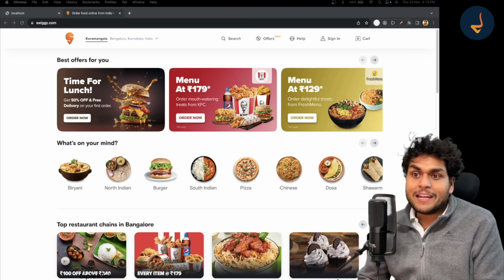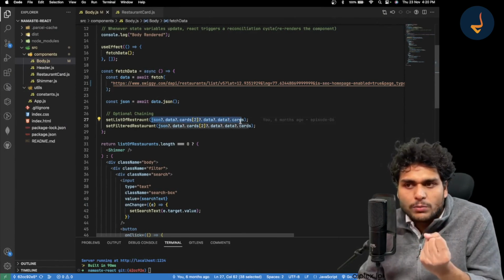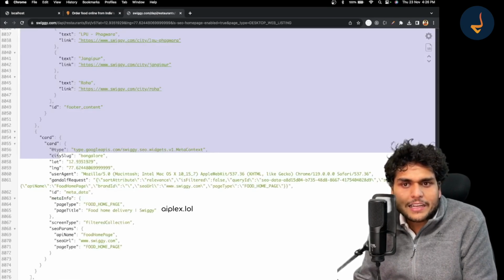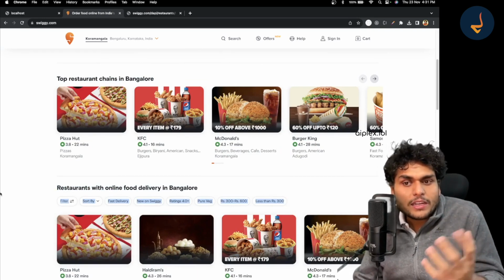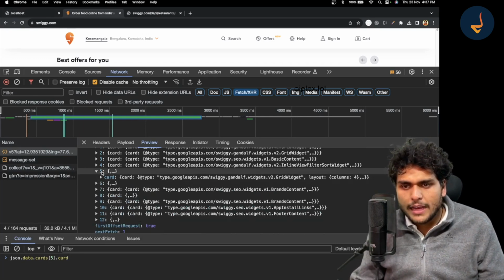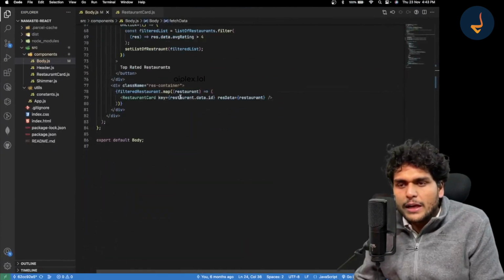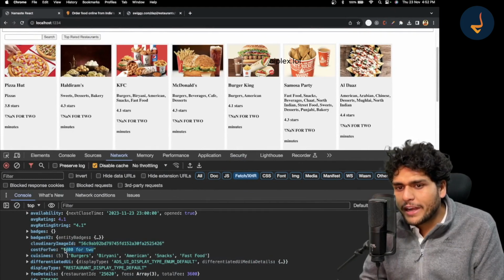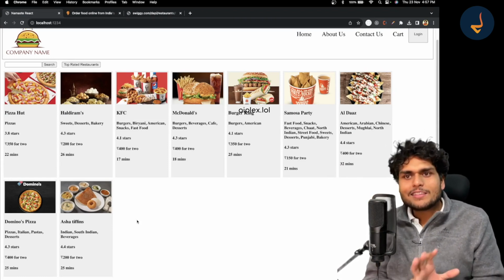React 6 - 1